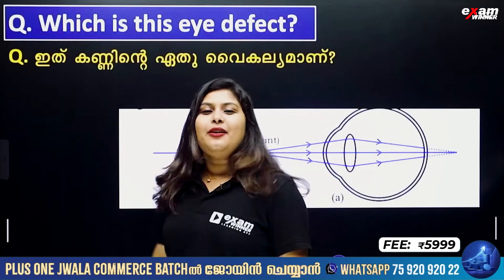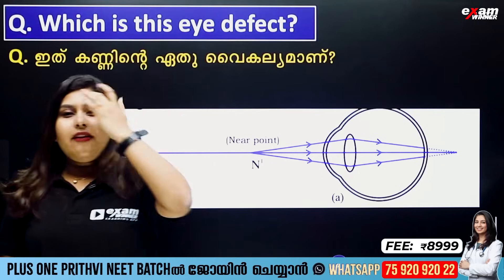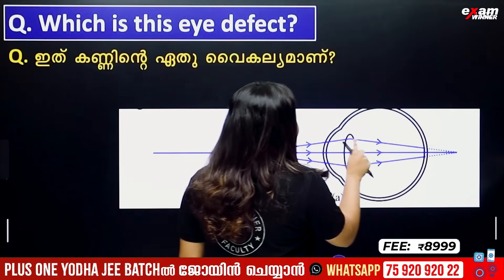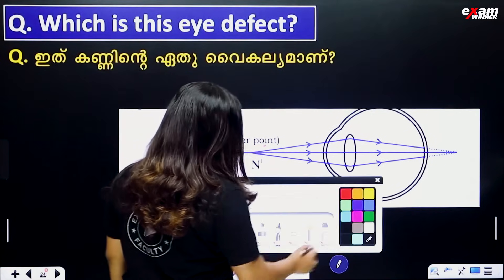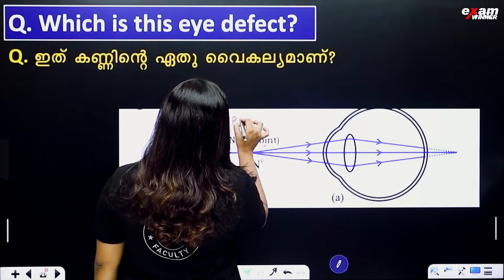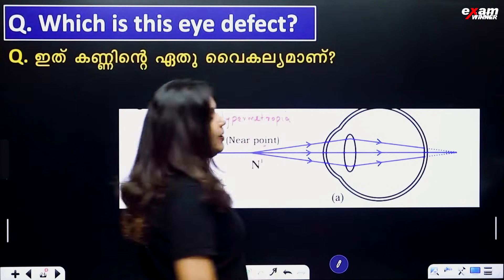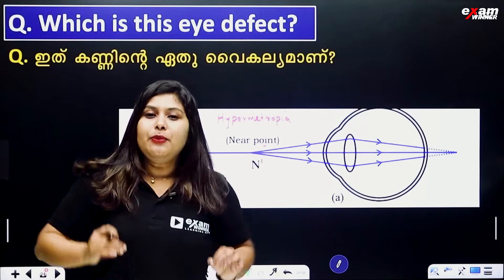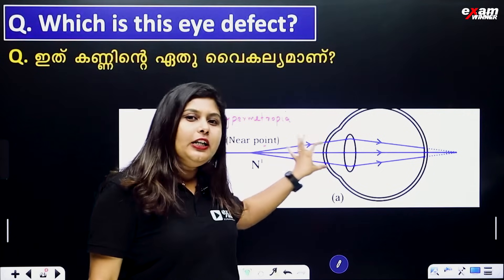SSLC Physics Public Exam | Eye Defects - All Questions | Exam Winner SSLC